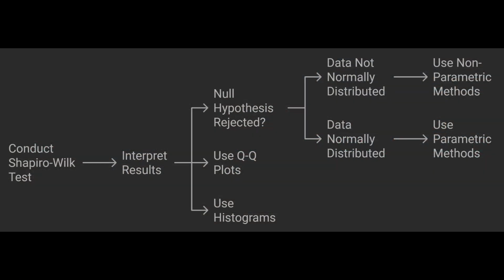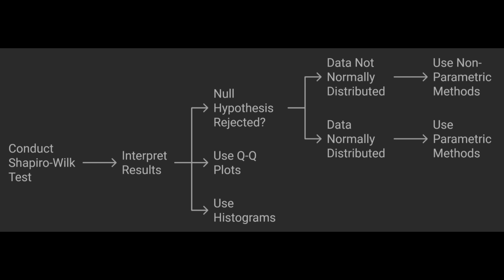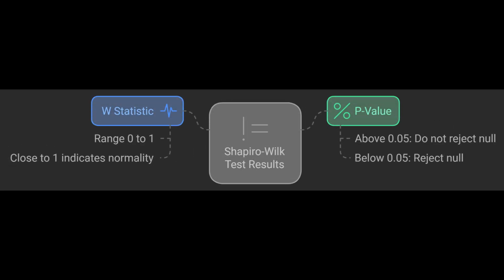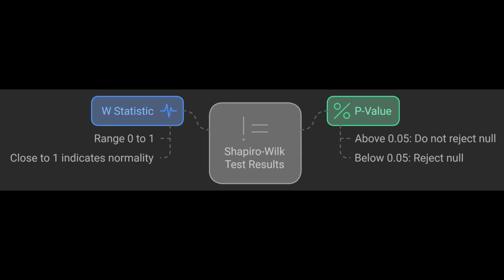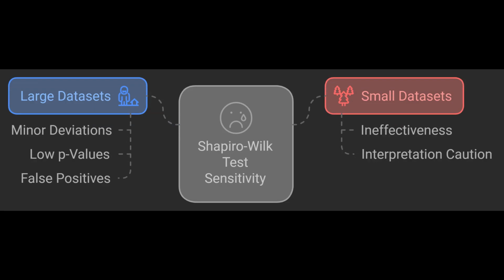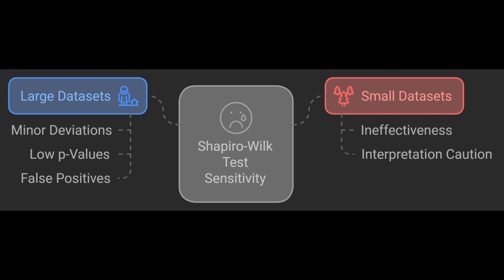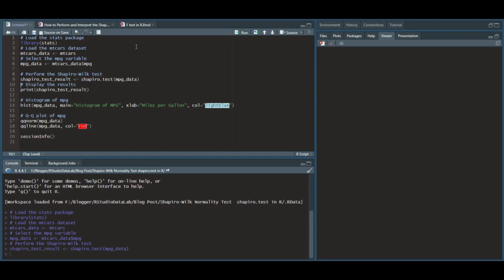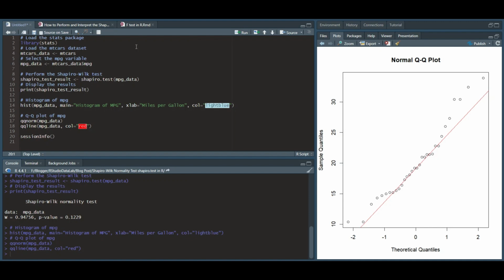RStudio vs Excel: Which is BEST for Statistical for Normality Test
Welcome to our comprehensive R and RStudio tutorial! The video covers everything you need to know about R and RStudio. We'll start by showing you how to import datasets in R and RStudio, including how to import CSV files to RStudio and import Excel data into RStudio. You'll also learn how to read txt files in RStudio and work with various data formats. Additionally, we'll guide you through the process of installing R and RStudio on different platforms, including how to install R and RStudio on Windows 10, Mac, Linux, and even on an iPad.
Once you're set up, we'll download the Tidyverse package in RStudio. You'll learn how to install the Tidyverse, install packages in RStudio, and manage them efficiently. We'll also explore using the RStudio package manager and installing R and RStudio on Linux.
We will teach you how to create stunning visuals using ggplot2 in RStudio. You'll learn how to make bar plots, line graphs in R, scatterplots in RStudio using CSV, and even forest plots in RStudio. We'll show you how to make better-looking tables in RStudio and how to change the RStudio theme for a personalized coding environment.
Statistical analysis is at the heart of data science. We'll guide you through performing a t-test in RStudio, including how to run a t-test in RStudio and t.test en RStudio. Learn how to conduct a chi-square test in RStudio, 2-way ANOVA in RStudio, and ANOVA simple RStudio. We’ll also cover regression models in RStudio, including how to do linear regression in RStudio, regresión lineal en RStudio, and regresión lineal múltiple en RStudio.
For advanced users, we'll explore topics like differential equations in RStudio, ARIMA models in RStudio, and GARCH models volatility for VAR in RStudio. You'll also learn about artificial neural network regression and recurrent neural networks in RStudio and even how to create your own LLM in RStudio.
Data manipulation is made easy with lessons on data wrangling, cleaning data in RStudio, and text preprocessing in RStudio. We'll show you how to handle missing data in RStudio, including missing data PCA in RStudio, and how to remove N/A data in RStudio.
Integration with other tools is seamless. Learn how to set up GitHub in RStudio, link GitHub and RStudio, and work with branches in GitHub RStudio. We'll also teach you how to use RStudio for SQL, including answering the question "Can you use RStudio for SQL?" and SQL to RStudio conversions.
For those interested in machine learning, we delve into random forests in RStudio, t-SNE in RStudio, and K-means clustering in RStudio. You'll also learn about the fuzzy time series Chen in RStudio, BEKK GARCH in RStudio, and synthetic control in RStudio.
We haven't forgotten about specialized topics! Explore taxonomic diversity in RStudio, design and experiment with analysis in RStudio, and learn how to create Kaplan-Meier curves in RStudio. We'll also cover RStudio survival analysis and how to run a Kruskal-Wallis test in RStudio.
For our international audience, we offer tutorials in multiple languages. Check out the RStudio tutorial Telugu, RStudio Hindi, and RStudio pour les nuls. Spanish speakers can learn cómo importar un archivo CSV a RStudio, cómo hacer un histograma en RStudio, and cómo instalar librerías en RStudio.
Troubleshooting is part of any programming journey. We'll help you solve common issues like object not found in RStudio, RStudio fatal error 'R_TempDir contains space', and why my RStudio graphs don't work. Learn how to update R and RStudio, the difference between R and RStudio, and how to configure RStudio.
Whether you're a beginner starting with basic RStudio or an advanced user looking to analyze big data, this tutorial has something for everyone. Join us on this journey to master R and RStudio!
Let's unlock the power of R and RStudio together!